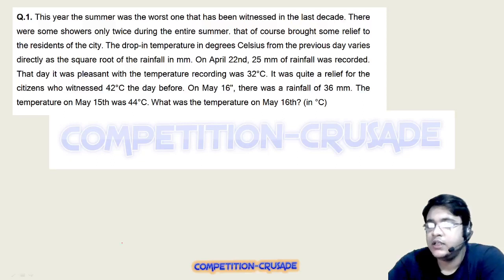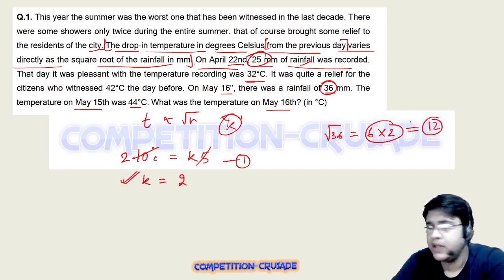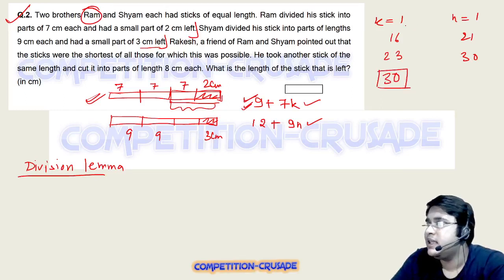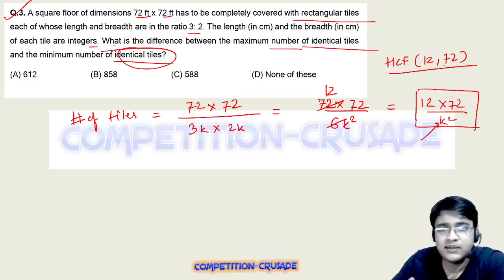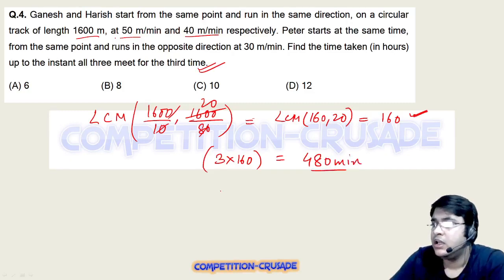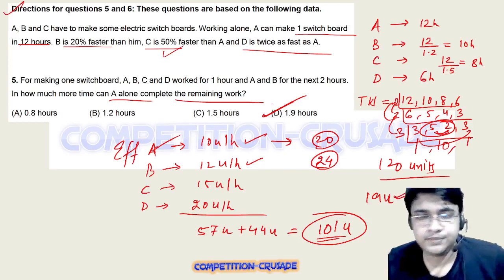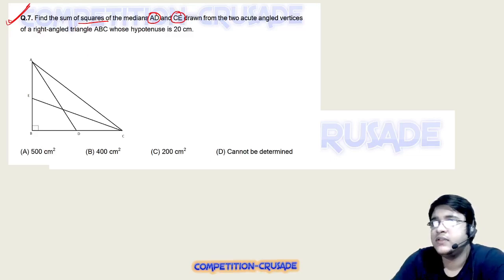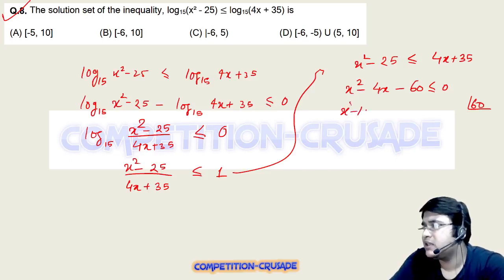|CAT 22 CRASH BATCH| |RECORDING OF THE LIVE CLASS| |SOLUTIONS TO THE DPP PDF|